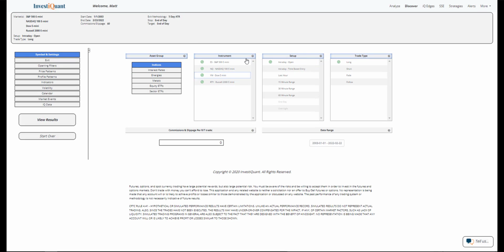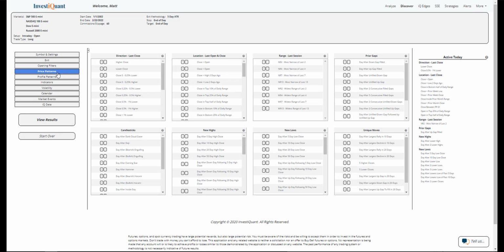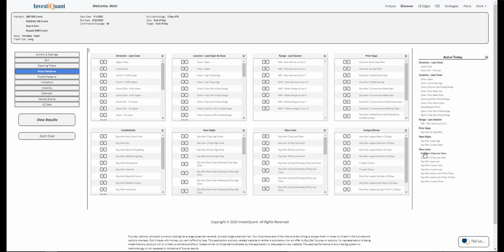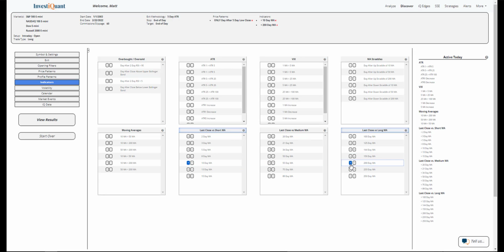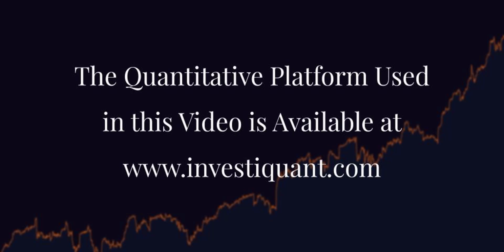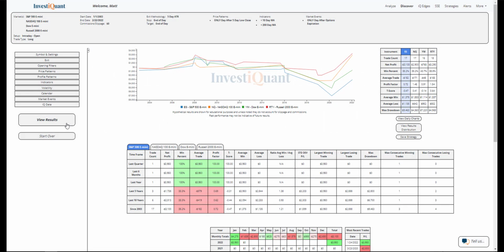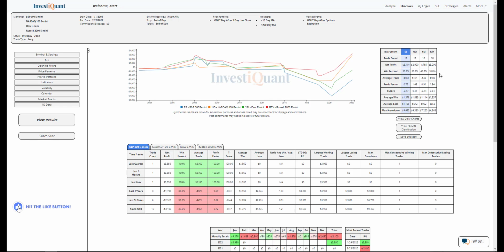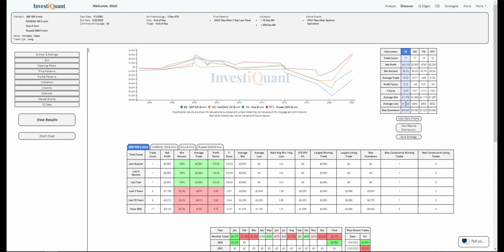The markets finished bearish on options expiration day, here is what has happened following that...